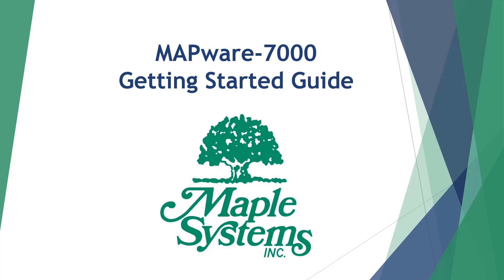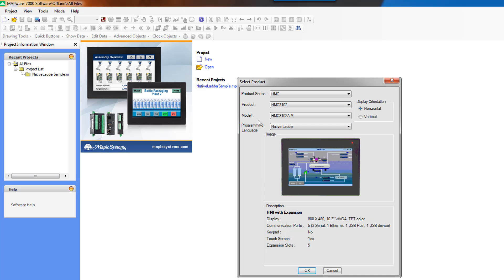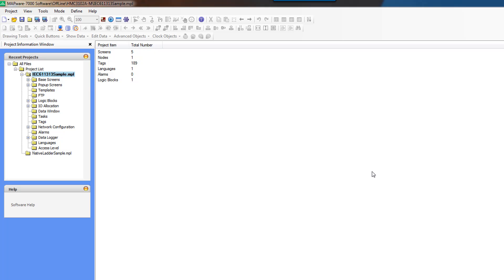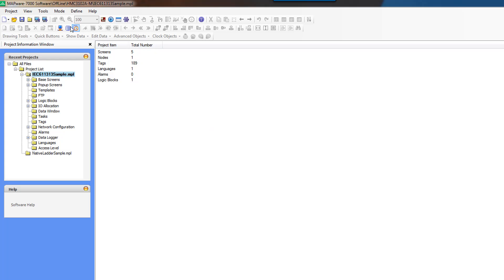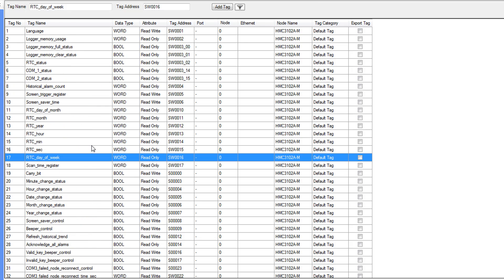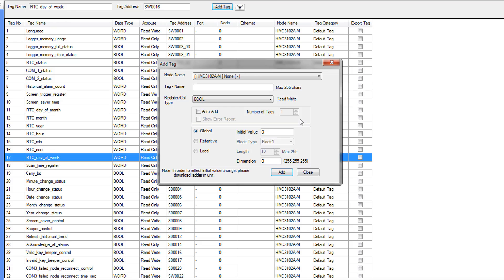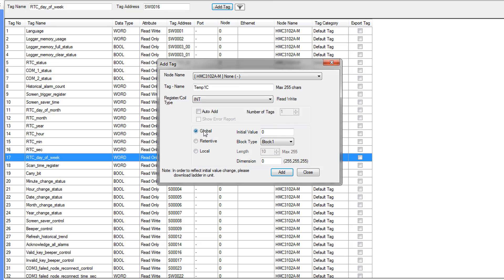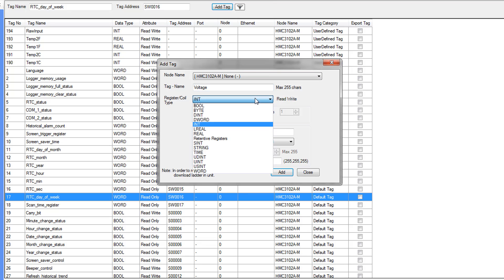MAPware-7000 GSG Part 8 - Creating an IEC Project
In this video we create our second sample project, this time using the MAPware-7000 IEC logic editor. We also explore the differences in tag operation between IEC and Native Ladder.